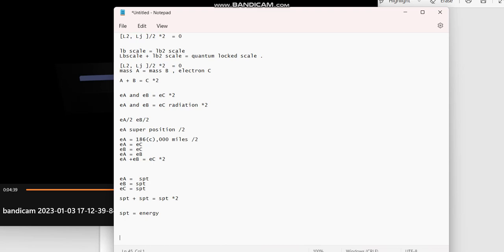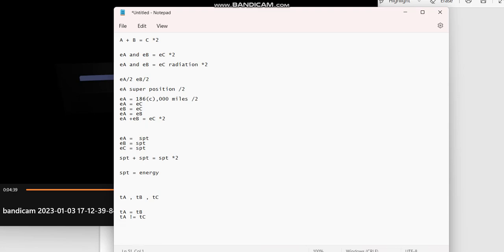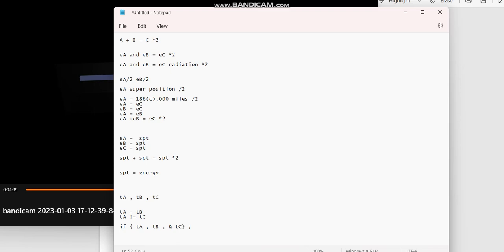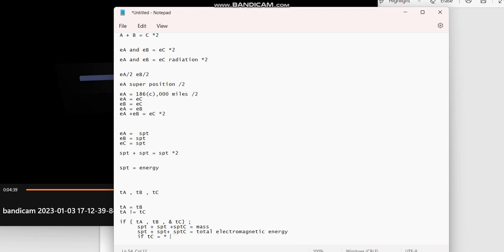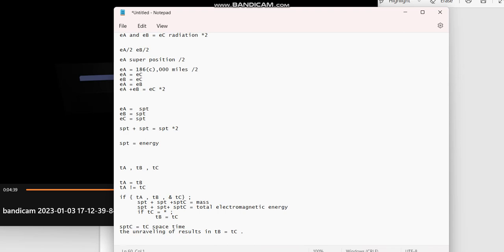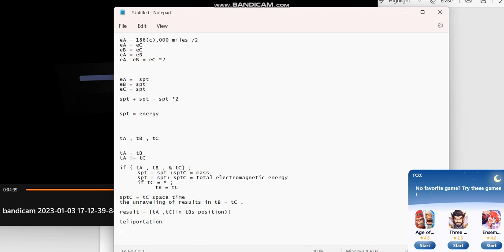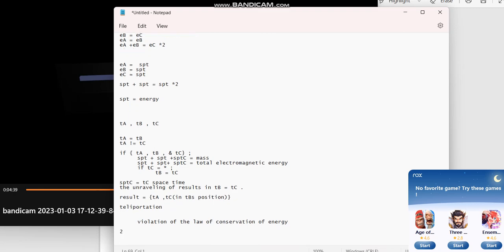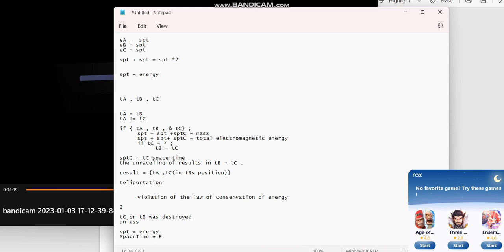special interconectivity part4 math